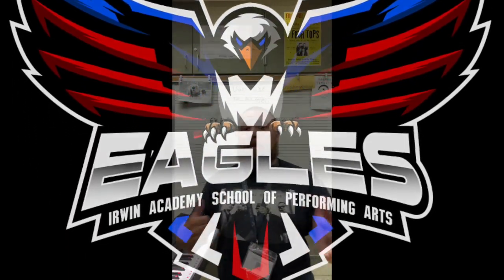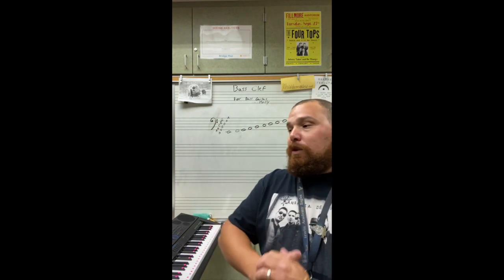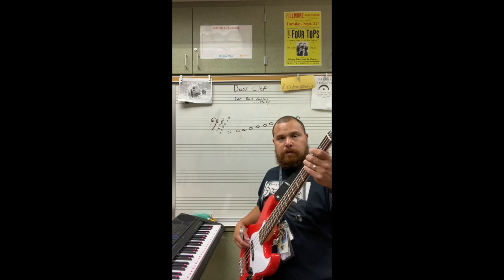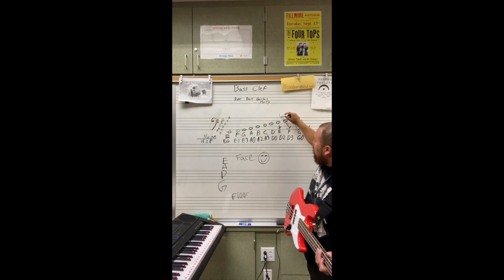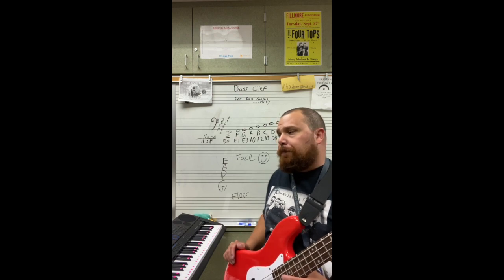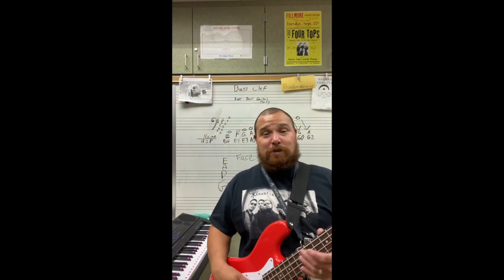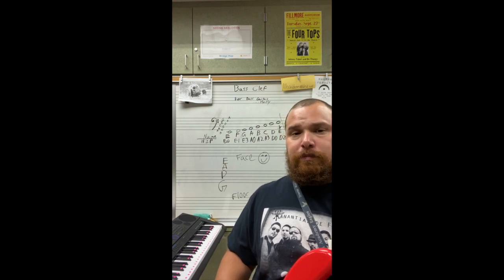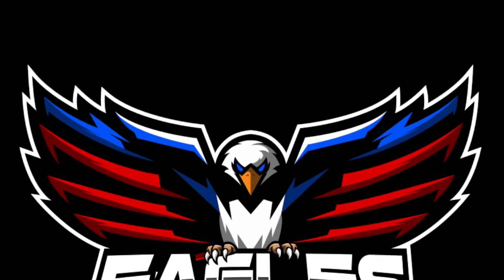Bass Cleff, mostly for bass guitar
Wanna learn about some bass clef notes? Check out this video, especially if you play bass guitar.